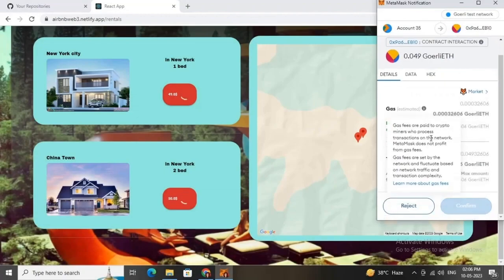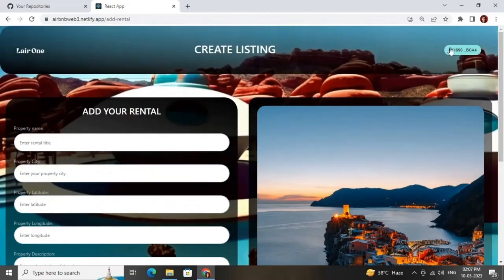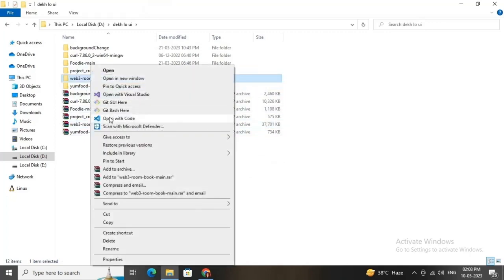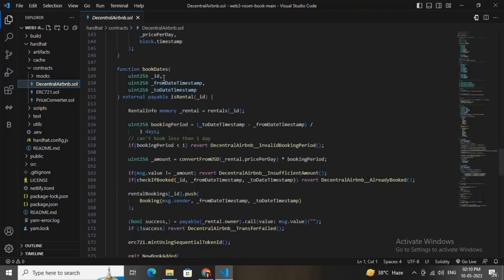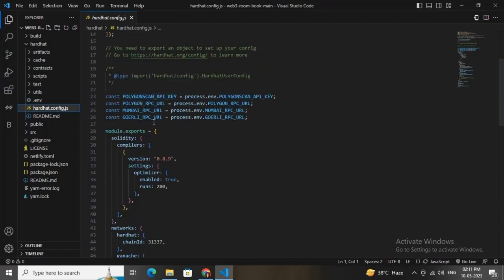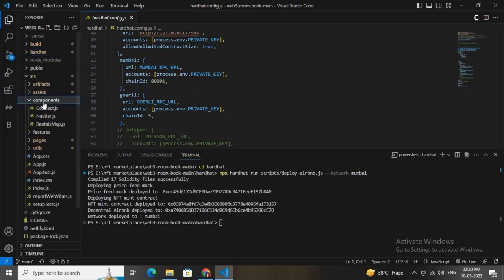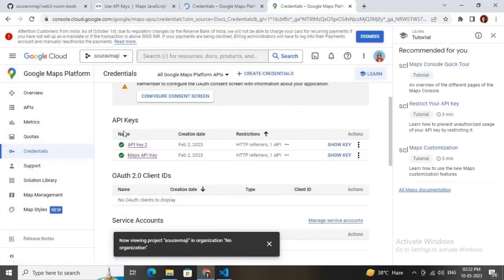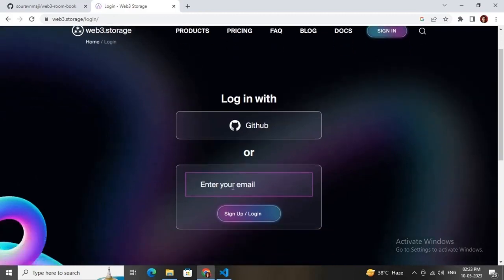Create a tutorial for building a web3 DApp similar to AIRBNB in 2023 | Step-by-step guide PART 1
In today's tutorial, I'll guide you through the process of constructing an Airbnb-inspired web3 DApp using React, Hardhat, and Solidity.

All the necessary steps are outlined in the video, so be sure to watch. Additionally, it's worth noting that this Airbnb web3 DApp is designed to be mobile-responsive, allowing you to access it seamlessly on your mobile device.